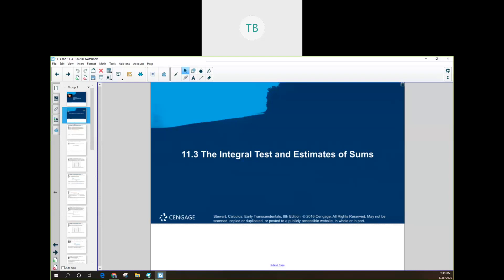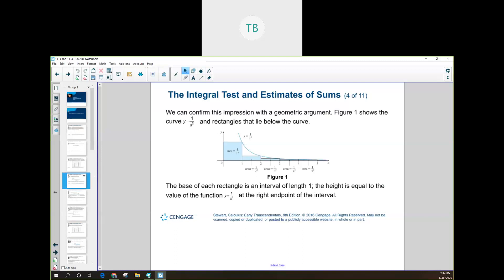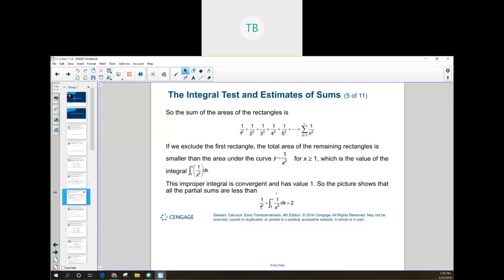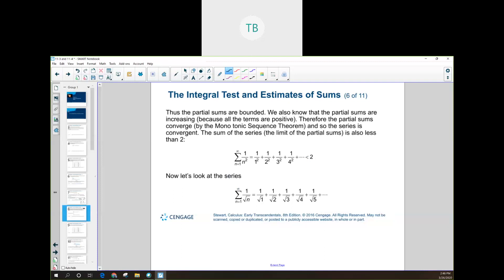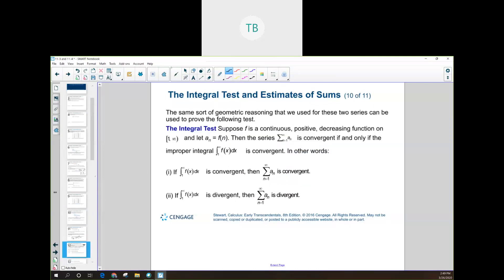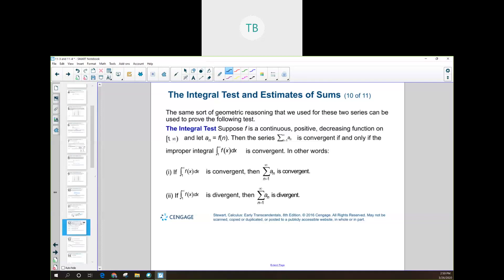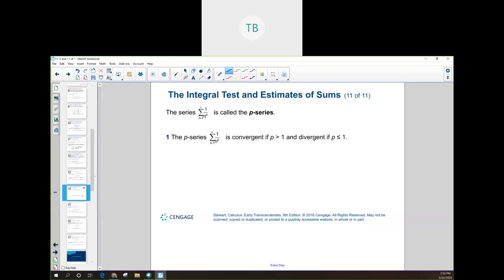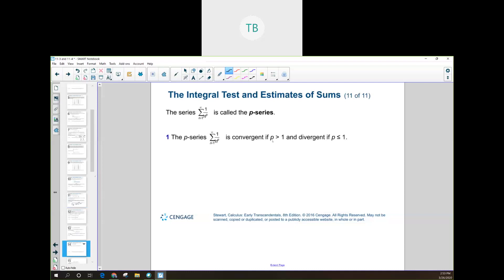MAT265 Class 3 26 2020 5pm 640pm